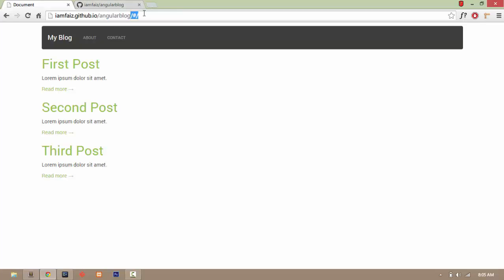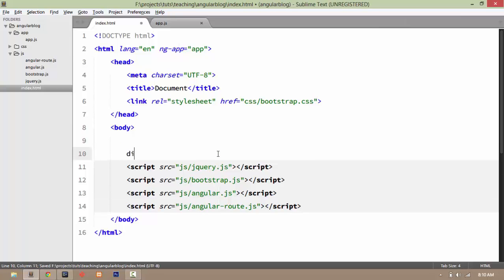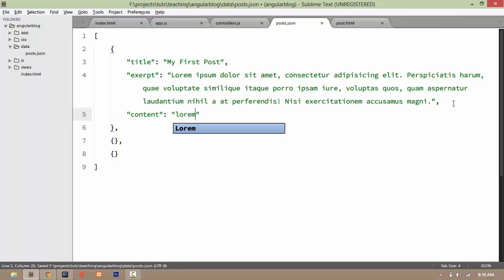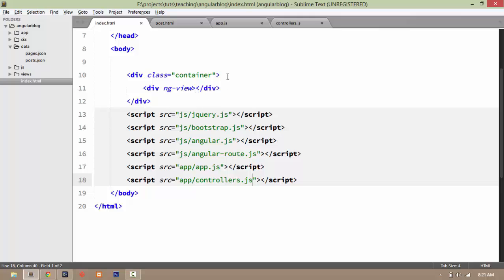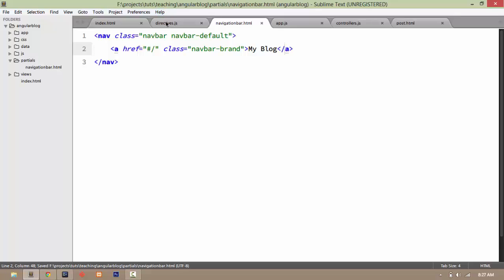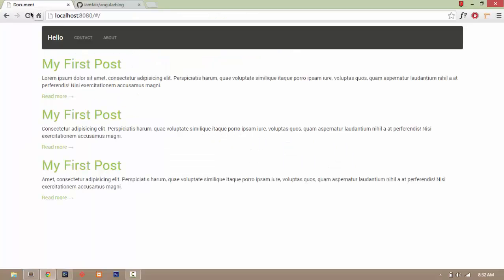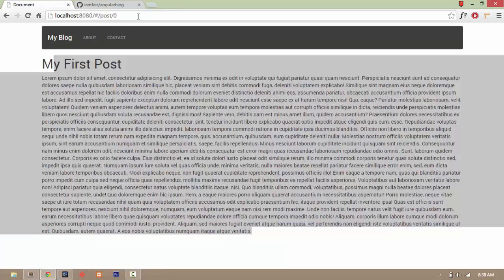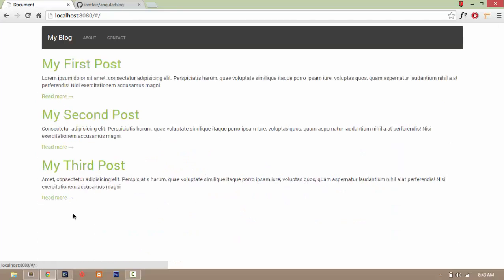How to make a blogging app in angularjs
Learn how to create a blogging app in angularjs.

Do you read books? Learn JavaScript from some of the top books:

► Web Design with HTML, CSS, JavaScript and jQuery Set:

► Secrets of the JavaScript Ninja:

► The Principles of Object-Oriented JavaScript: